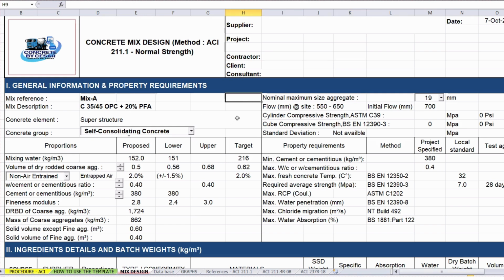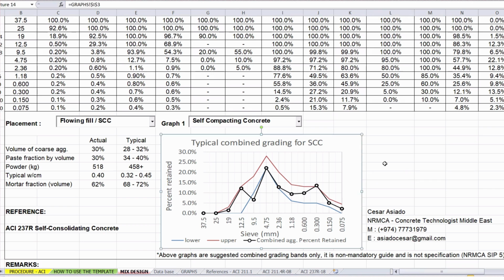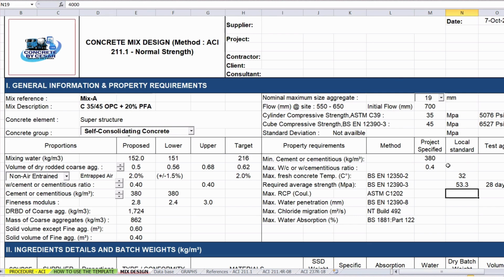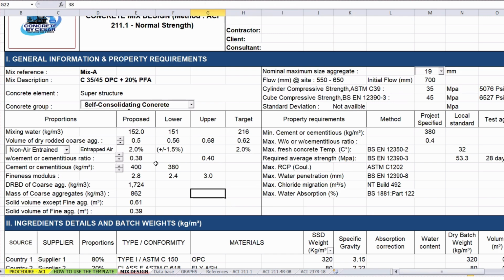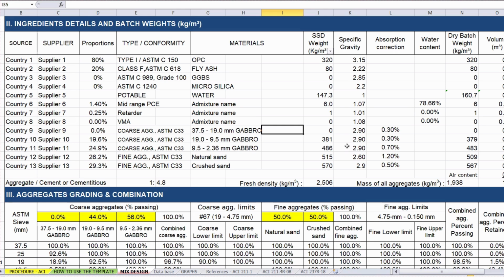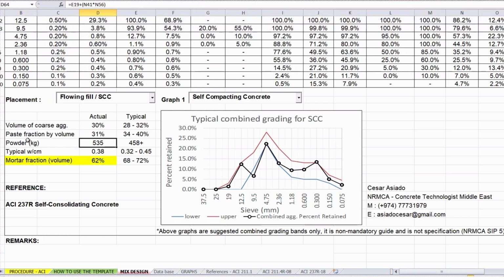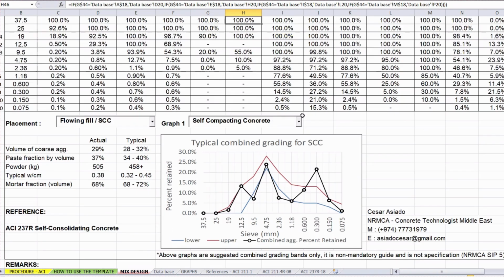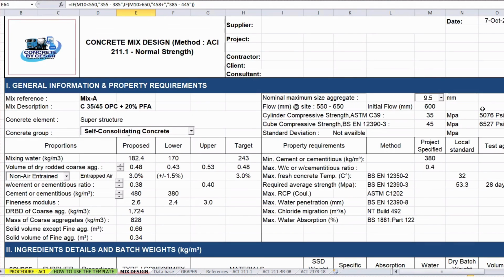How to create Self-Consolidating Concrete ? (ACI 211.1-1991)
Self-Consolidating Concrete reference to ACI 237R